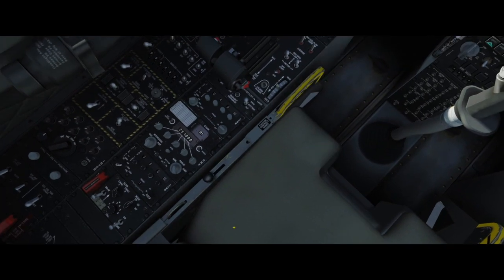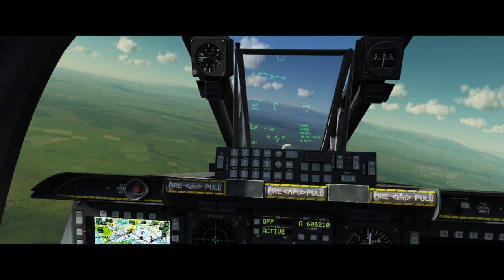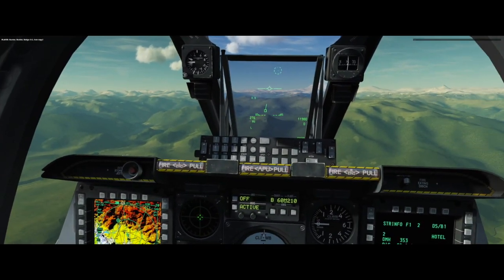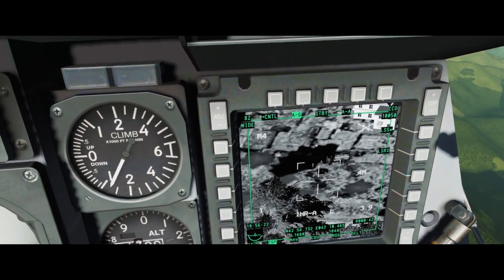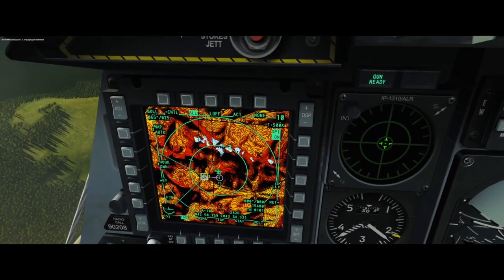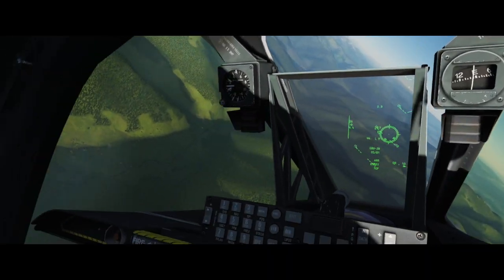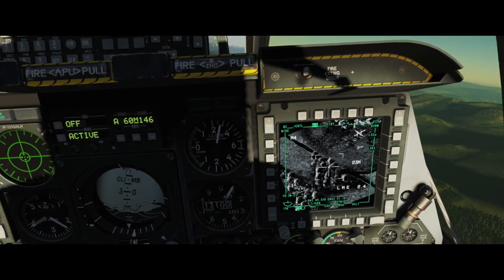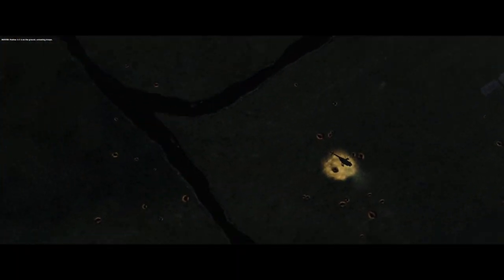TEW 3 0 OP Hammerfall 1 Preview for DCS World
This is a play-through of one of the missions of the upcoming Enemy Within 3.0 campaign for the Digital Combat Simulator.

I haven't re-recorded anything and the cuts in there are made to get rid of parts when nothing was happening and in one place - because I had to pause because of my small girls (whom you can hear in the background in the middle of the video, sorry about that!).

This preview should give you a rough idea what to expect. Those who remember the original OP Hammerfall 1 will immediately spot the differences between the new and old version, and there are quite a few of those.

Oh, and apologies for mumbling to myself at certain points - I got so carried away with the mission that I forgot I was recording this.